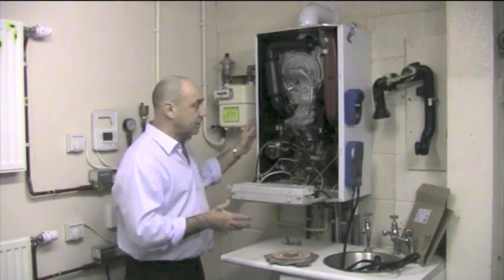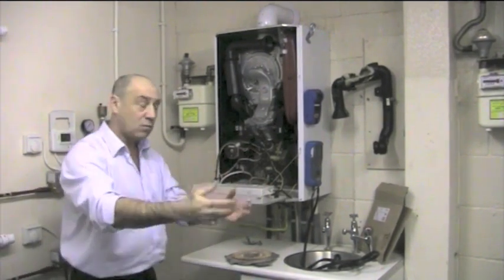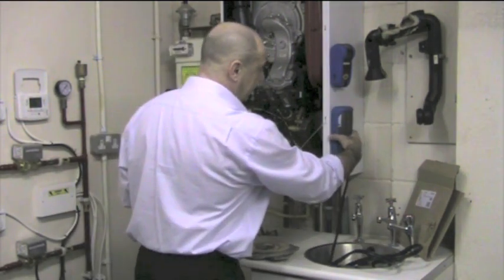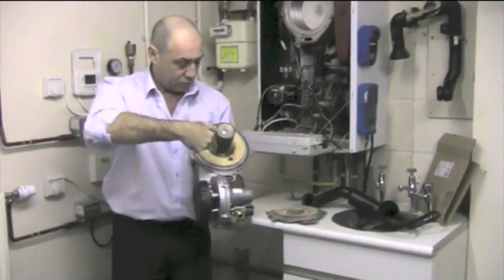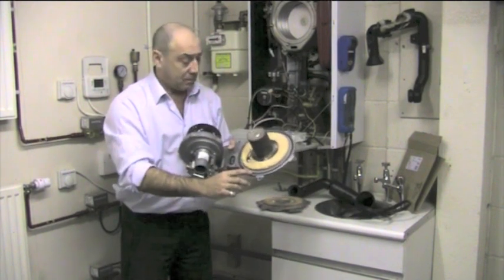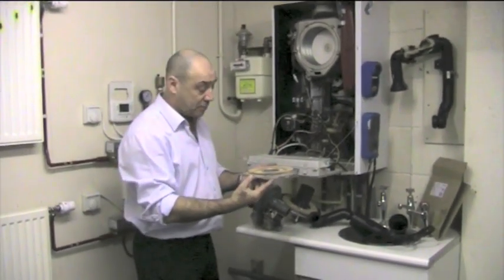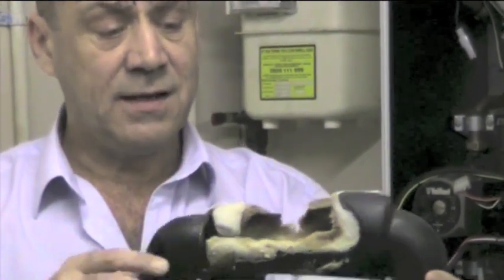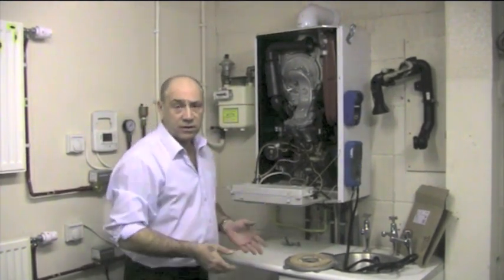Vaillant Boiler Servicing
Vaillant boiler servicing (condensing boilers), a
nd non-condensing.
The contentious issues surrounding servicing procedures, especially with the large companies and service contracts.
What 'should' be done on a boiler service?